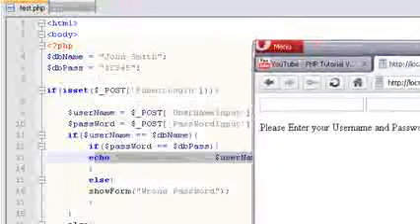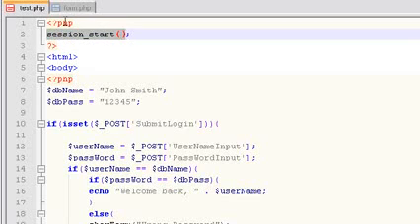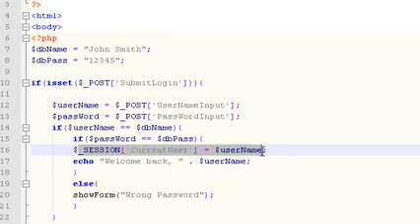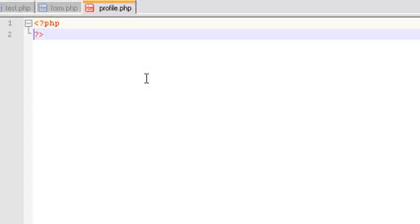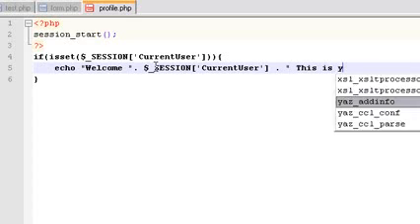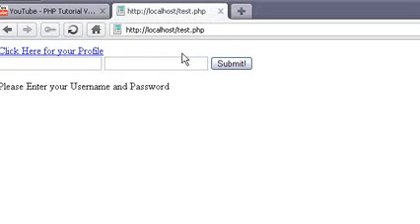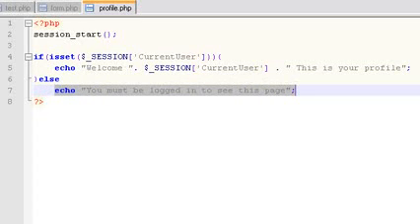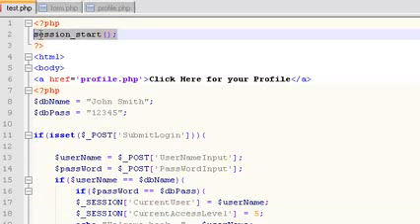PHP Tutorial Video 18 Login Form 5 Introduction to PHP Sessions